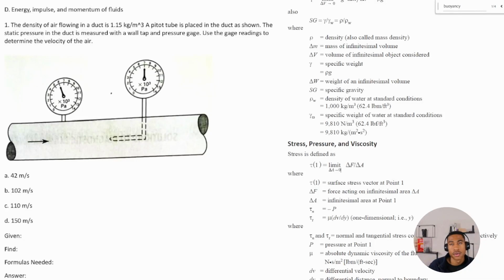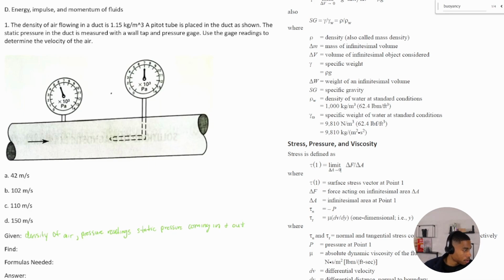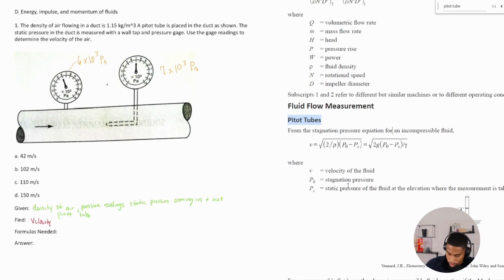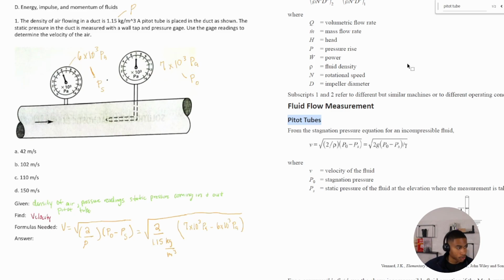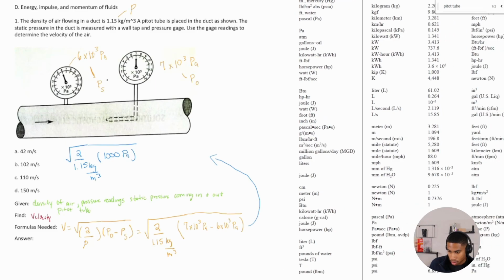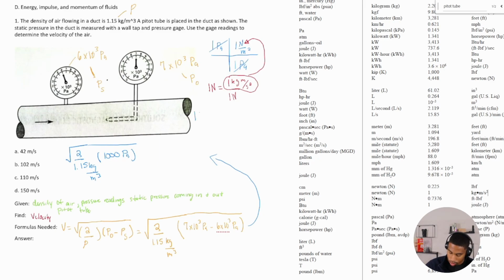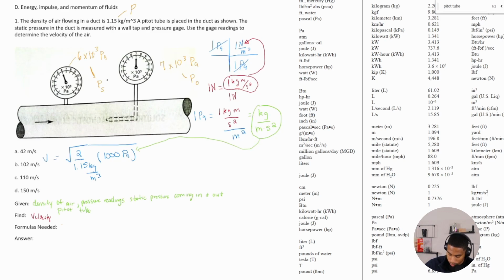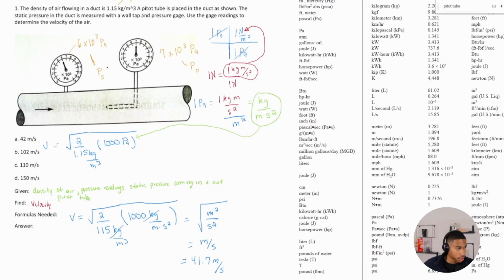Fluid Mechanics Review For The FE Civil Exam: Energy, Impulse,& Momentum Practice Problem & Solution